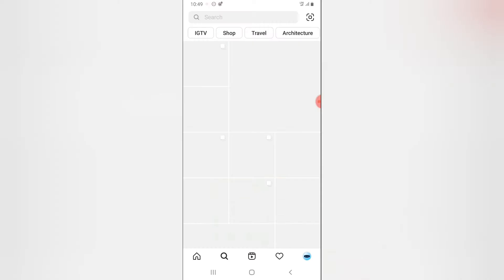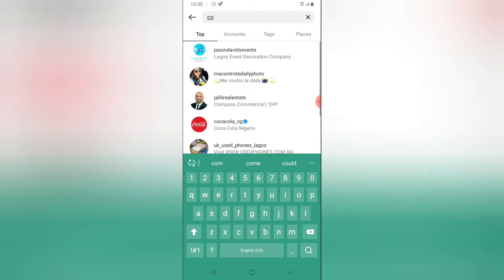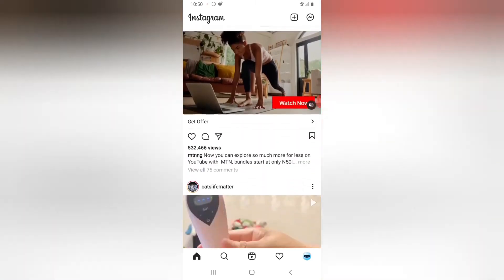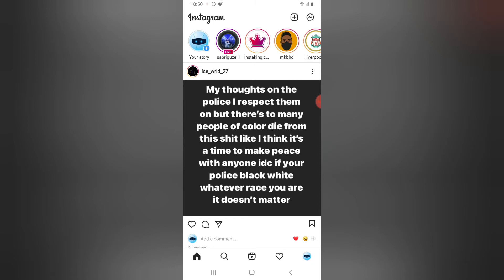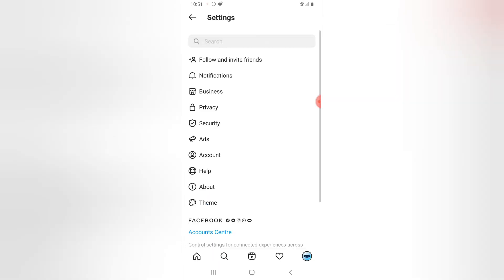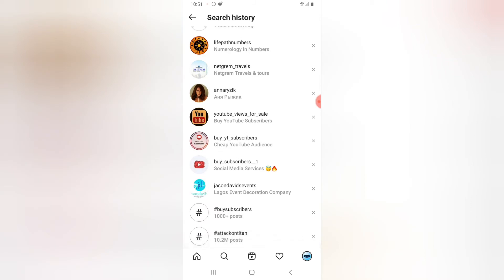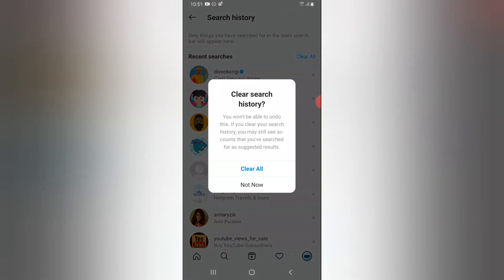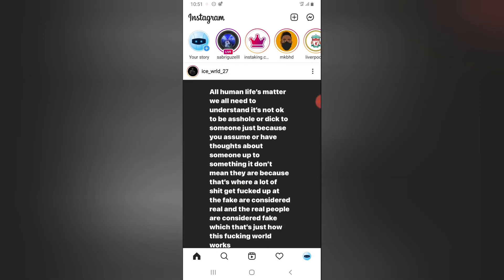how to check Search history and clear it on Instagram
I will show you how to check Search history On Instagram and after you have seen all your search history and decides to delete all you Instagram search you will still learn that on this video in a 3 minutes video with @TSTechTalk this also includes all the tags and accounts that you have search on Instagram.

If you have any challenge using Instagram do leave me a message on the comment section and if you enjoyed this video or want to watch similar content do subscribe and turn on bell icon for more.

See you  in my next upload and happy Christmas